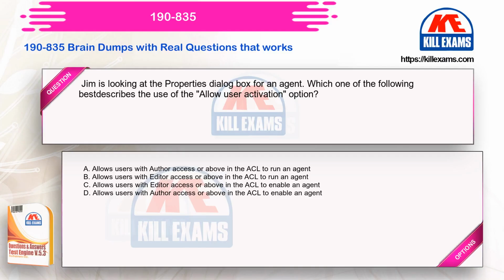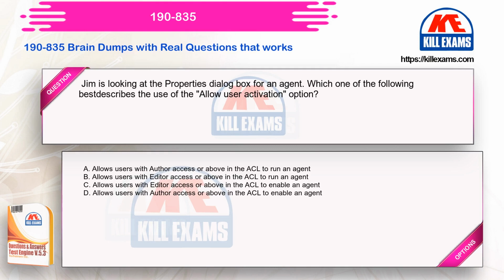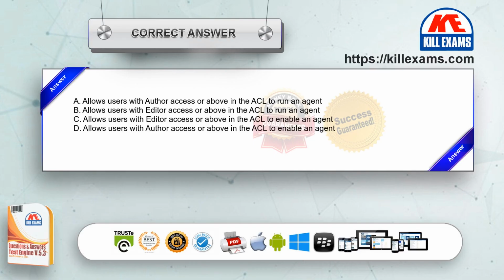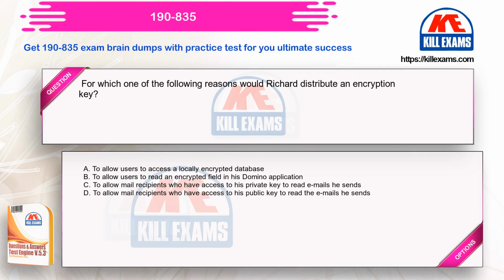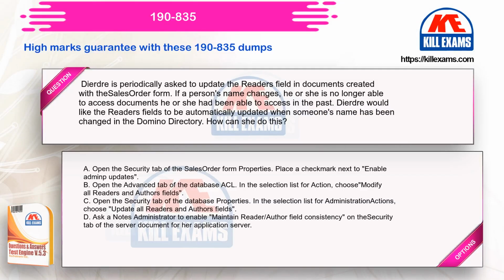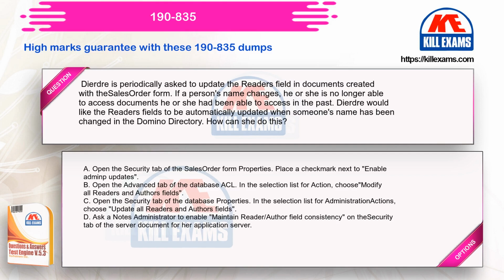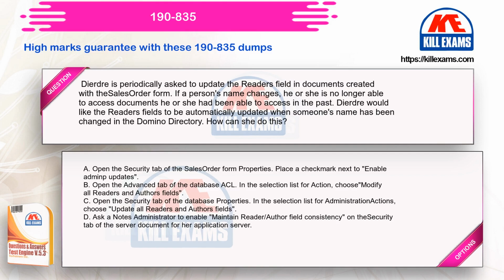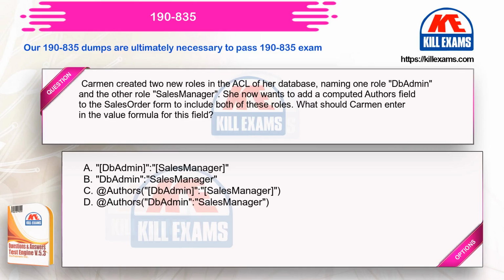190-835 - IBM Lotus Notes Domino 8 App Development Intermediate Skills 2021 Update Question Bank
Great tips to get ready for 190-835 exam is, gather latest, valid and up to date 190-835 real questions, vce practice test and make your mind to spend 24 hours on your study. You can download valid, updated and latest 190-835 PDF Braindumps with vce exam simulator from killexams.com. Study PDF files, Take practice test with vce and that's all.